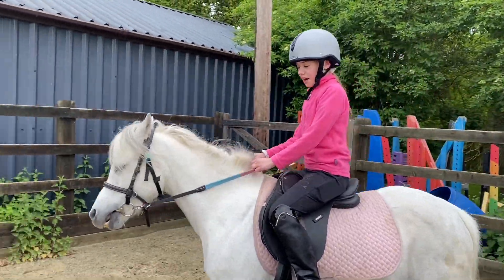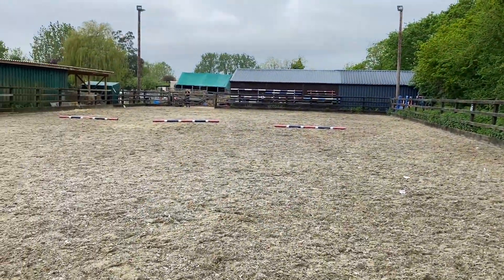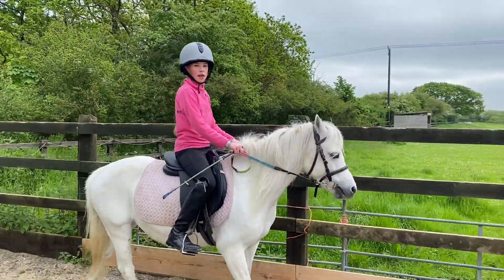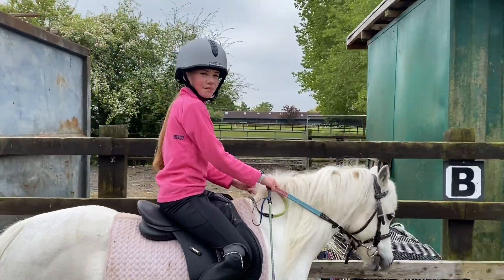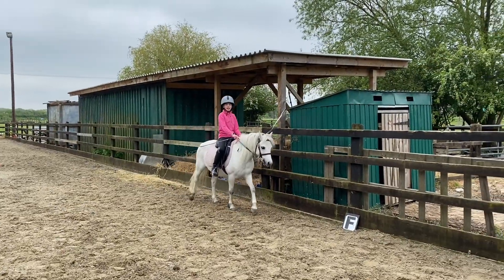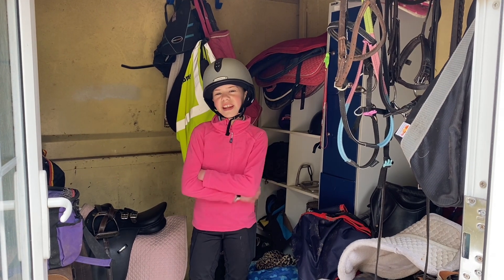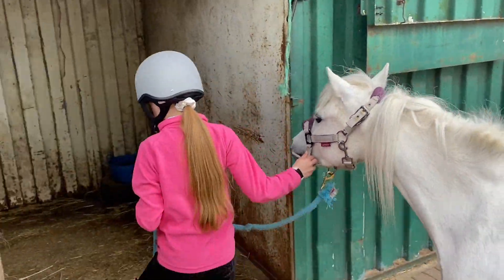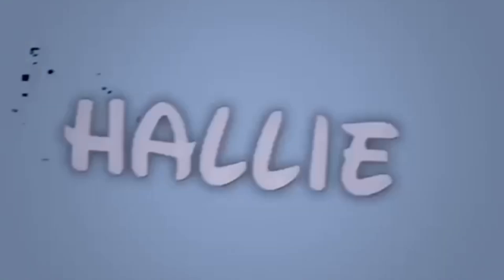More Poles with Daphne! | video 2☺️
Welcome to our second video!
Filmed/Edited: Keira Rawlinson
Hope you guys enjoy and remeber to comment more video ideas you would like to see!
New video is once every week!